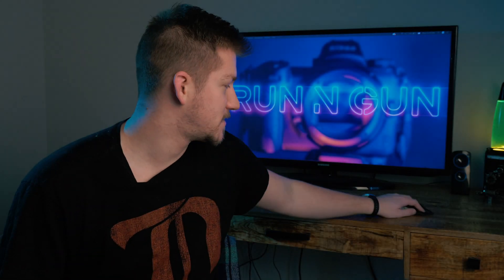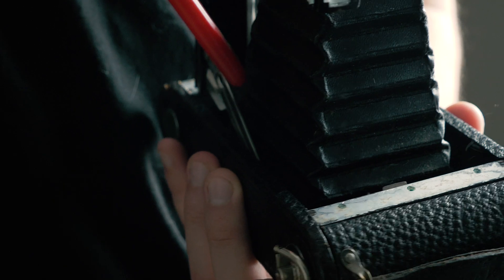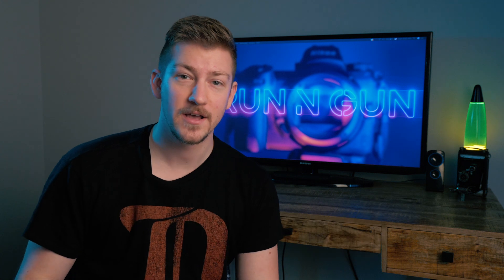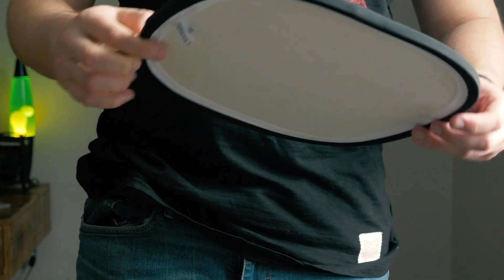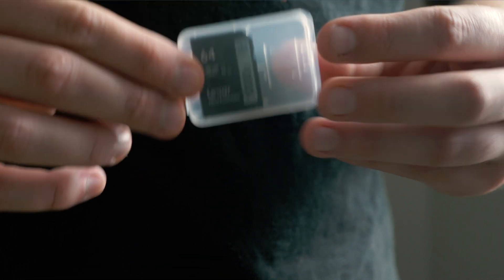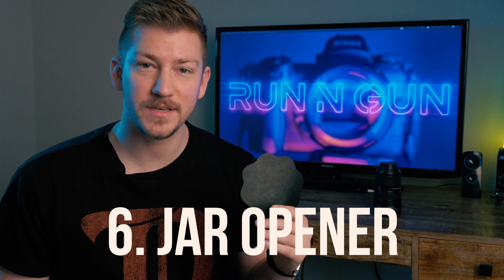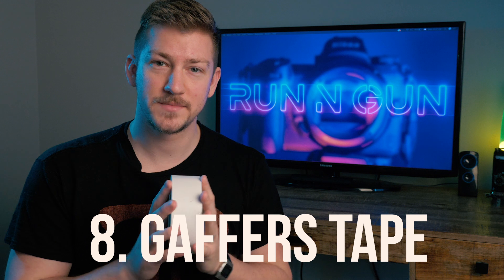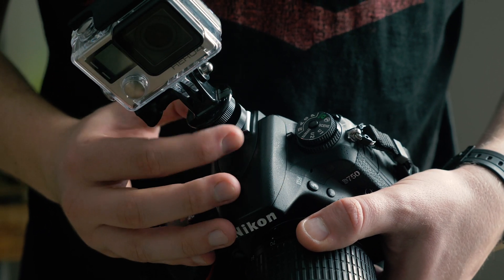10 MUST-HAVE Photography Accessories UNDER $10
Let's be honest, Photography gear can be SUPER Expensive!!
Are you a Photographer on a tight budget? Looking for an inexpensive gift for a photographer you know?

Be sure to check out number 10!

My Top 10 (Ten) MUST-HAVE [Run N Gun] Photography Accessories Under $10:

1. Lens Cloth
(With Clip & Pouch)

2. Air Blaster

3. Grey Card

4. Clamps

5.  Memory Card Holder

6. Jar Opener

7. Colored Gels

8. Gaffers Tape

9. Hotshoe Mount

10. Film

Can you think of a must-have accessory, under $10, that's not on the list?
Drop it in the comments!

Gear Links:
► Nikon D750 Body